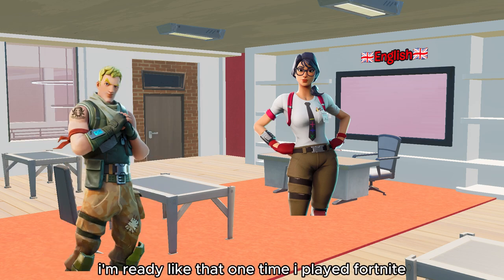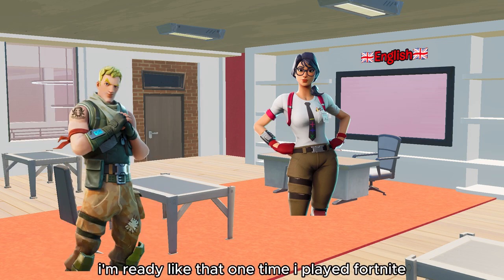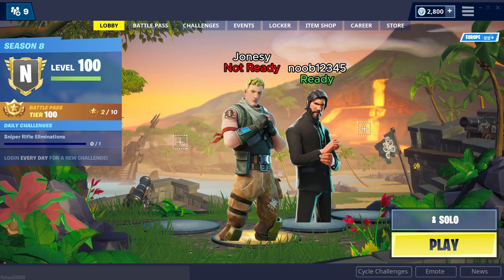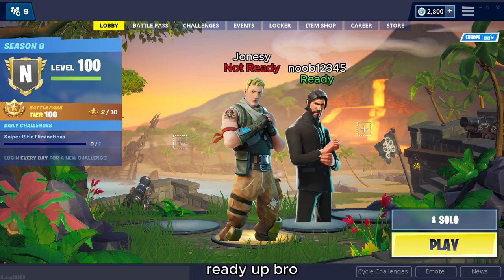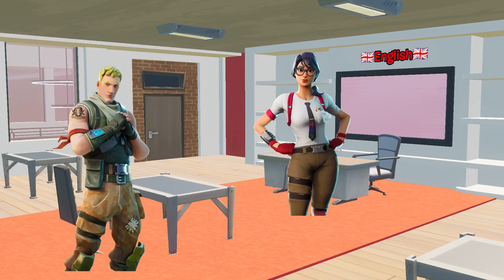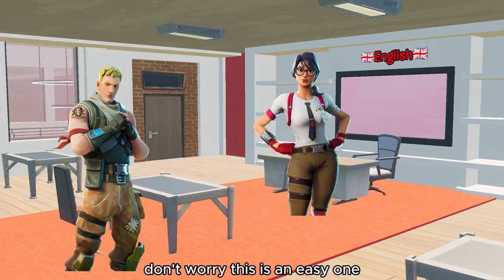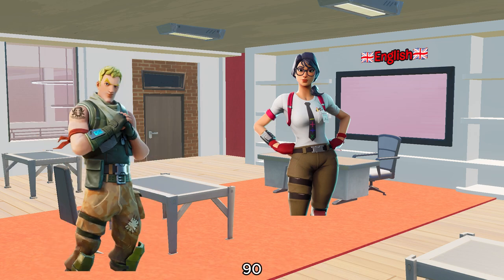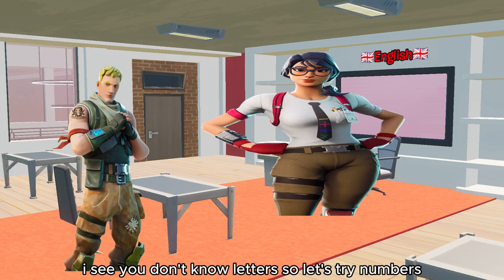When You Play Too Much Fortnite...